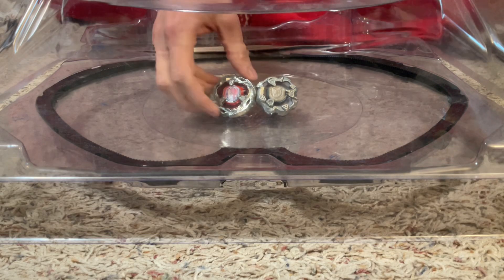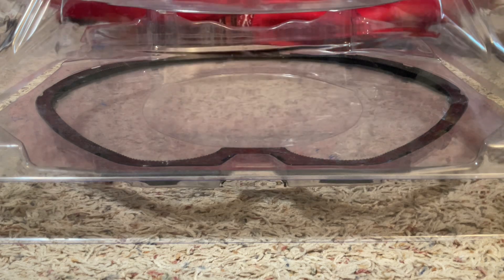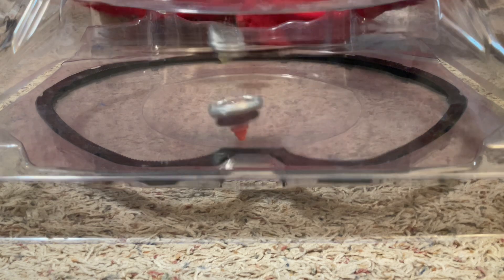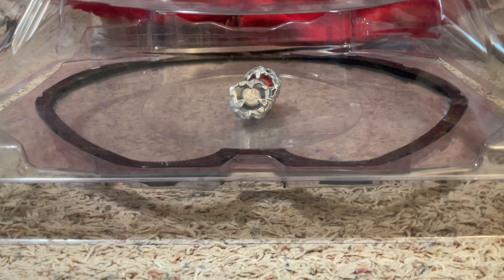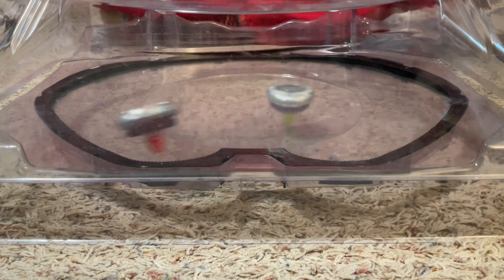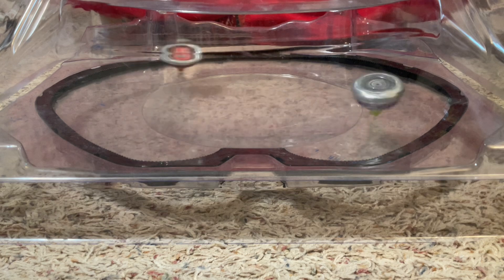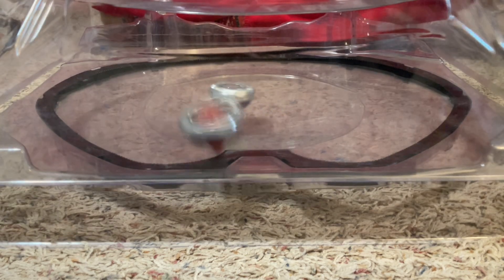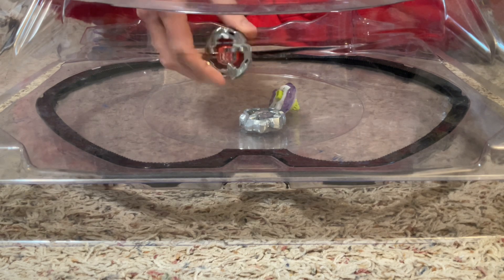Beyblade X: Hellsscythe vs Rhinohorn